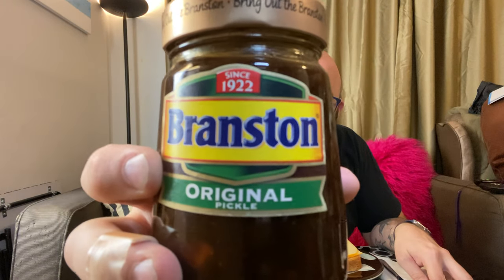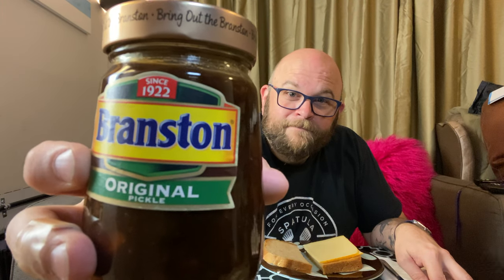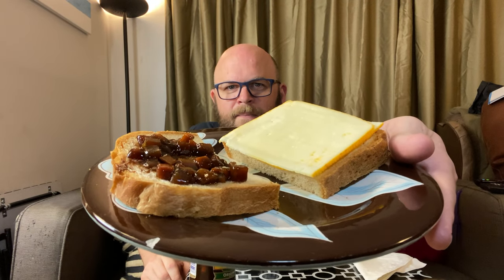boinger eats a Branston Original Pickle (from the UK)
Here I eat a Branston Original Pickle on a cheese sandwich (as recommended on the jar).  It's from the UK.

I did no research or taste-testing before eating this.  I'm just giving my honest impression while experiencing it for the first time.